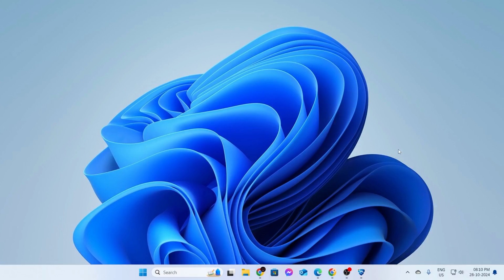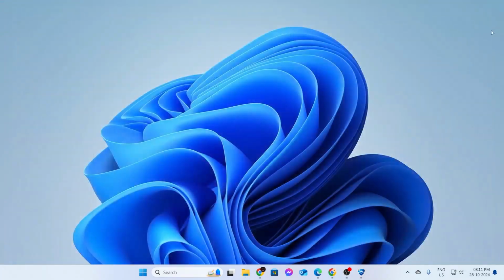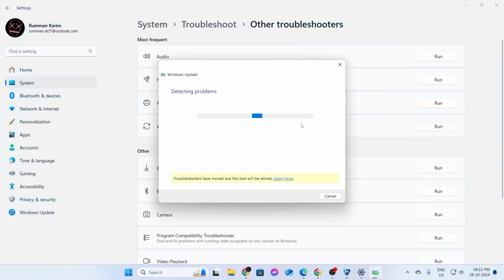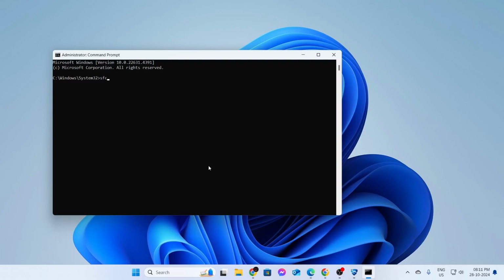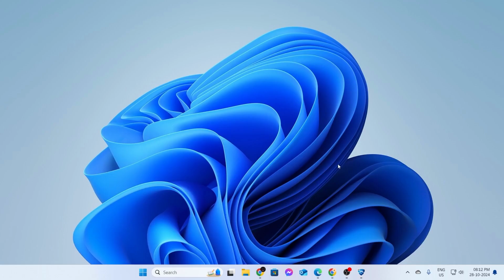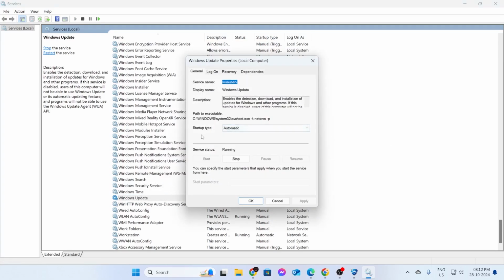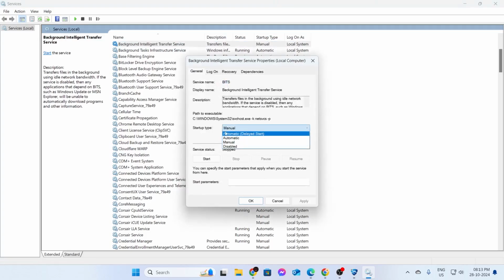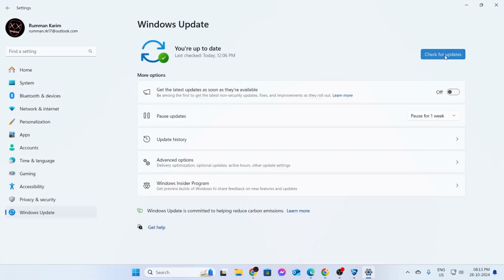How to Fix All Windows Update Error Problems in Windows 11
A quick tutorial on, how to fix all Windows update error problems in Windows 11 laptop or PC.